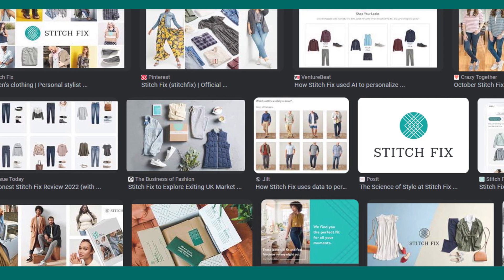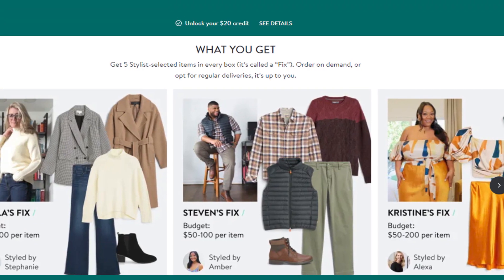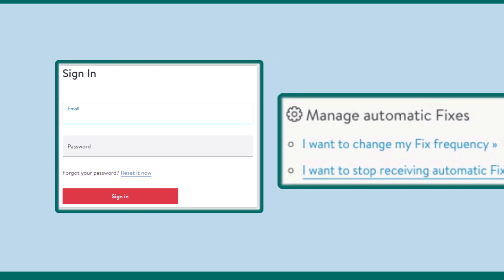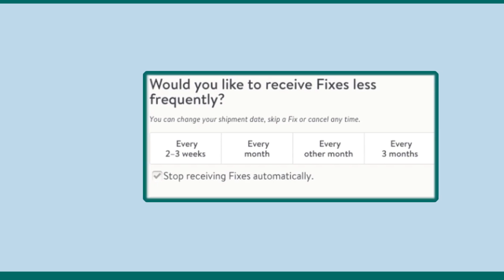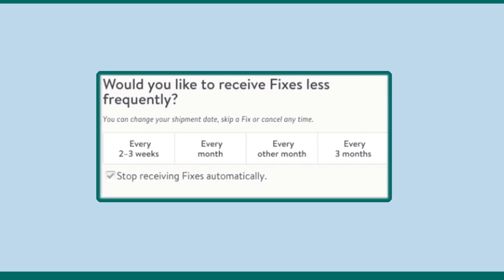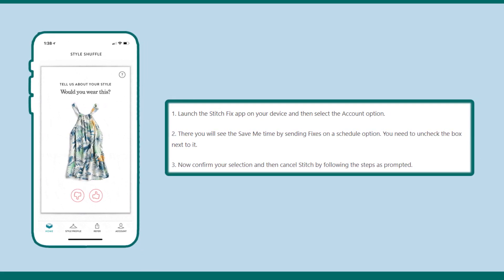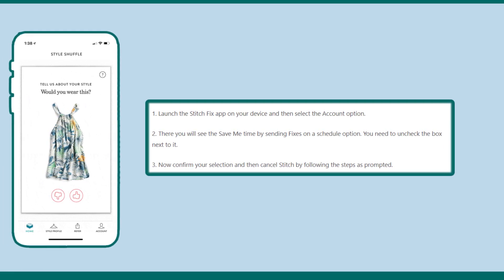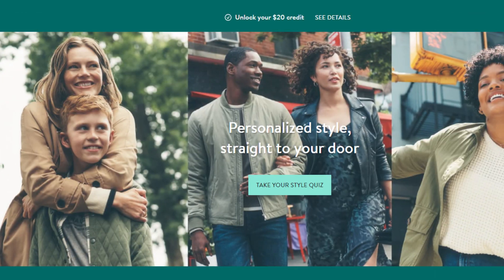How to Cancel Stitch Fix Account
cancel stitch fix, how to cancel stitch fix account, how do i cancel stitch fix,
how do you cancel stitch fix, cancel stitch fix account, how to cancel stitch fix subscription,
how to cancel stitch fix forever, cancel stitch fix order, how to cancel stitch fix account online,
cancel stitch fix membership, cancel stitch fix subscription, how to cancel stitch fix permanently.